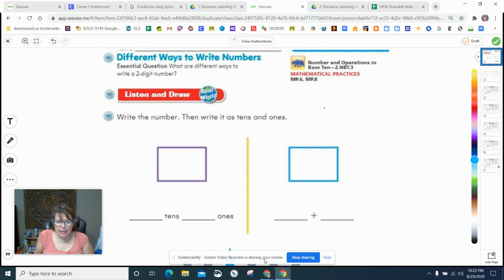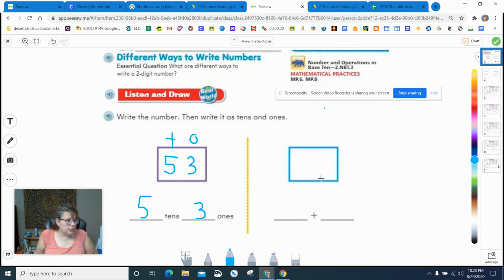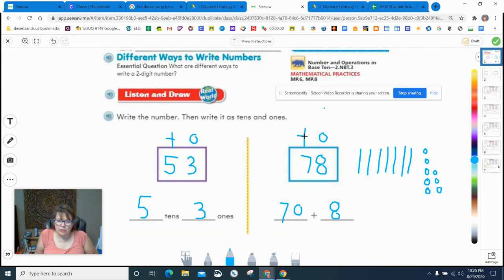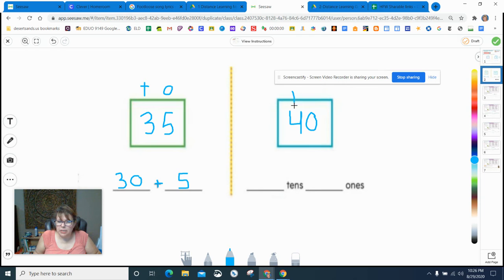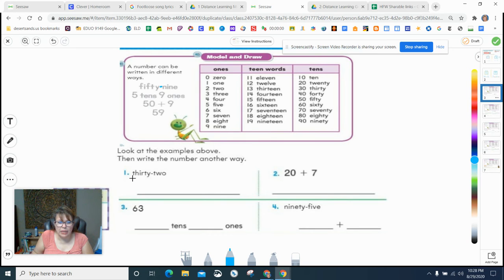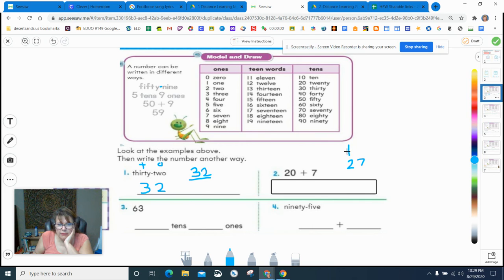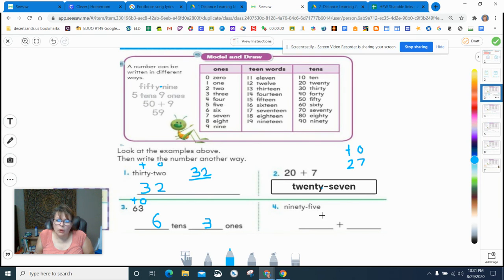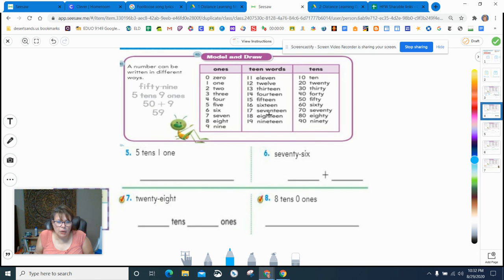Math 1.5 Different Ways to Write Numbers